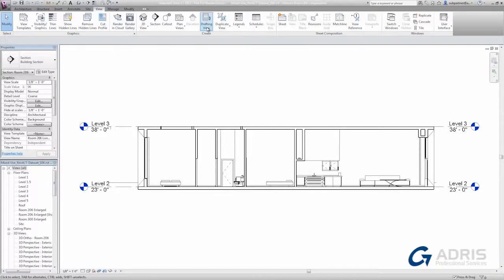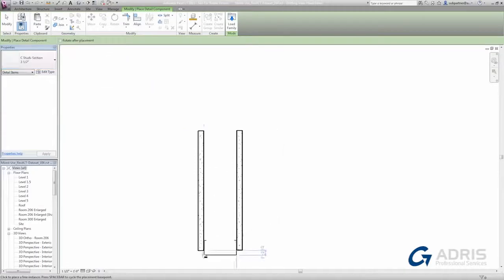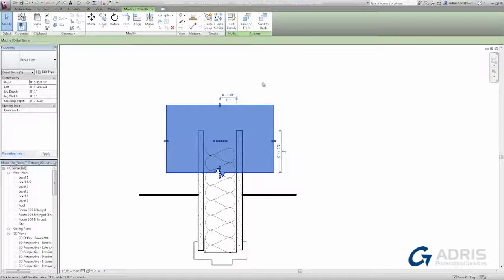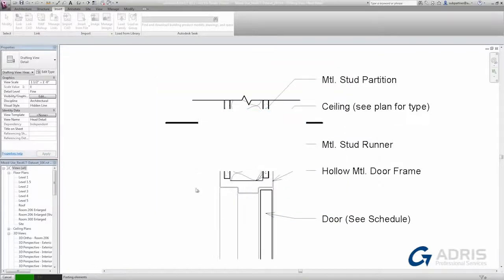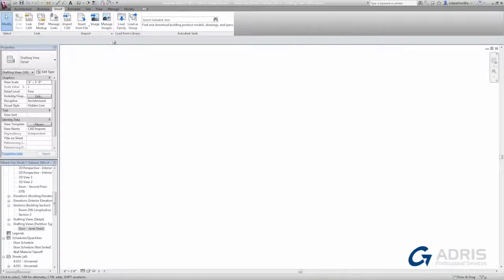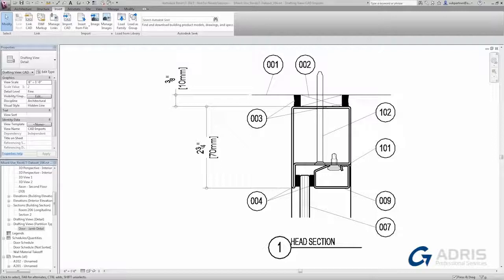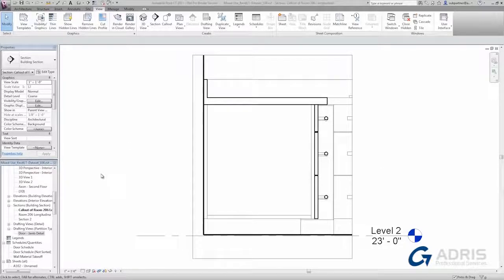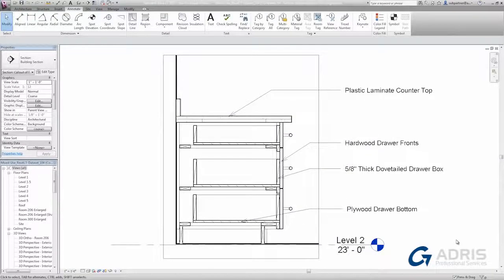Revit LT 2014 Tutorial 2014 2D Detailing